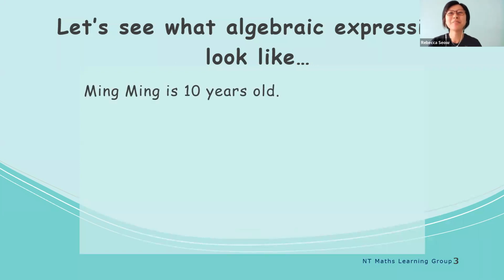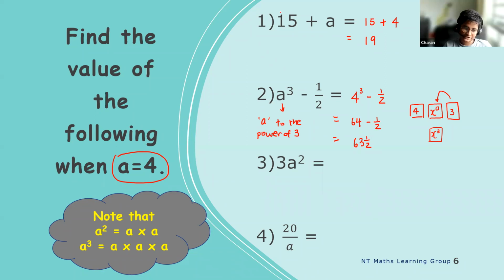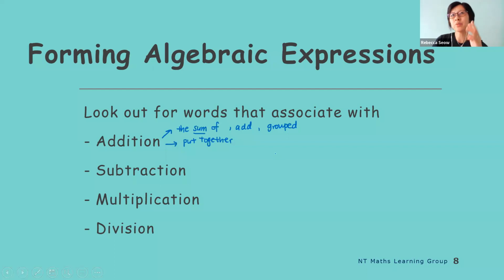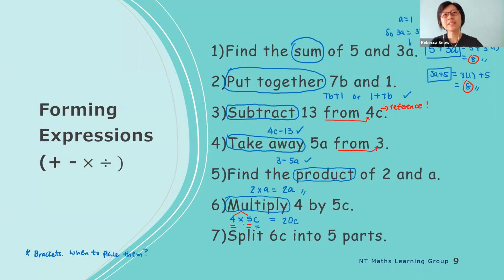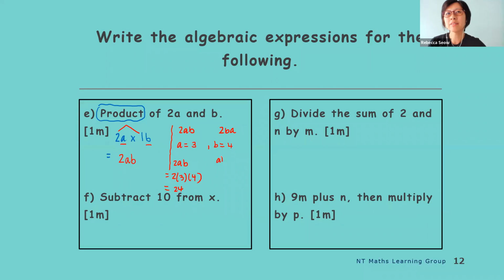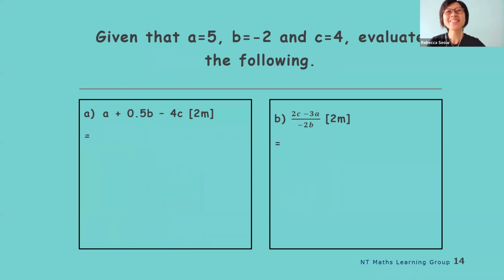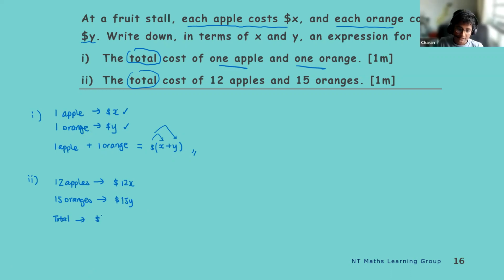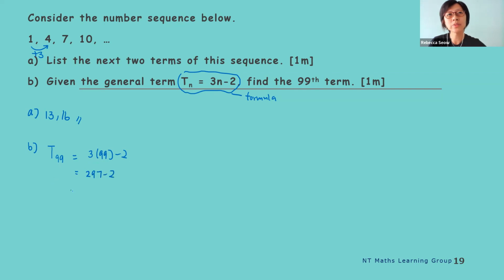S1 NT Algebra (NT Maths Learning Group)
This Maths clinic addresses secondary 1 algebra covered in the Normal Technical stream, otherwise known as G1 stream (from 2025). Questions taken from past year papers are also covered in this sharing session.

Cheers,
Rebecca